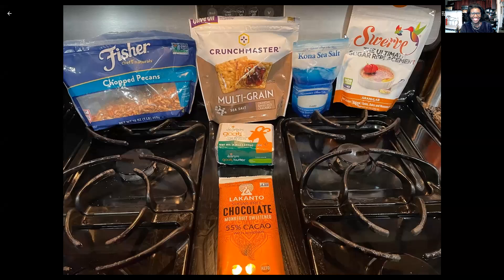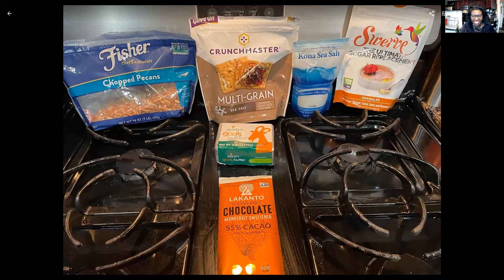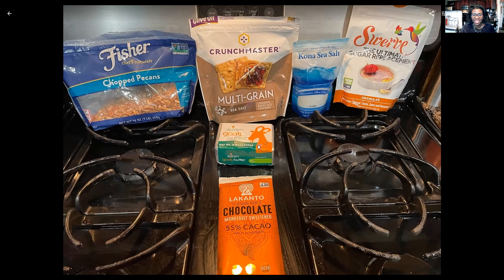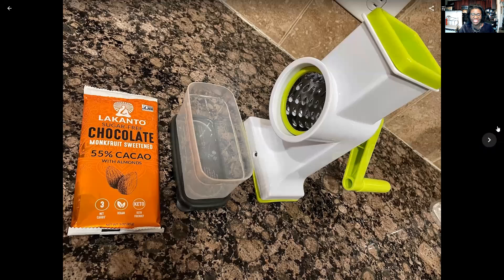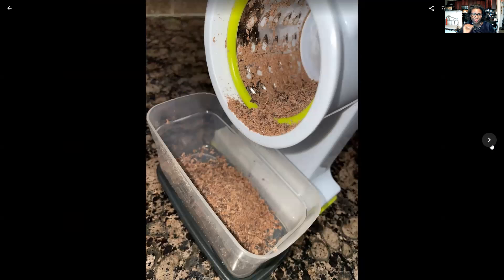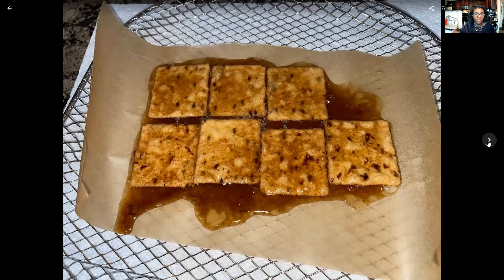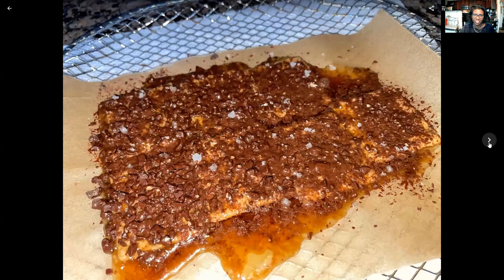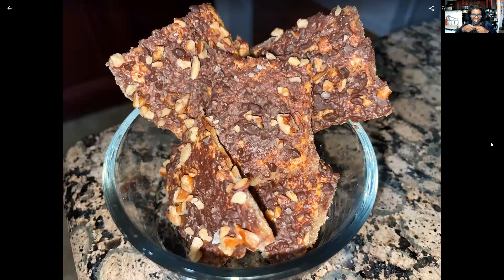Chocolate Cracker Toffee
Another twist on a favorite. It's sweet, salty, crunchy, and yummy! Enjoy y'all.